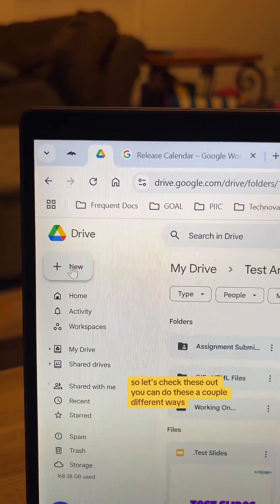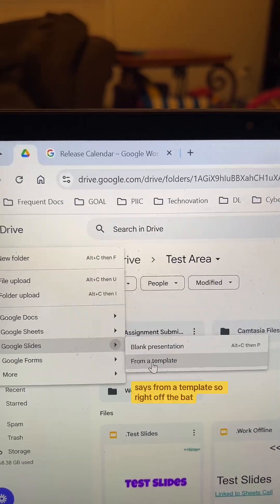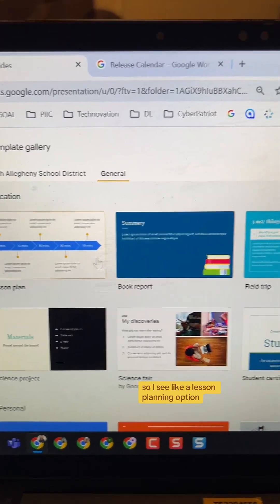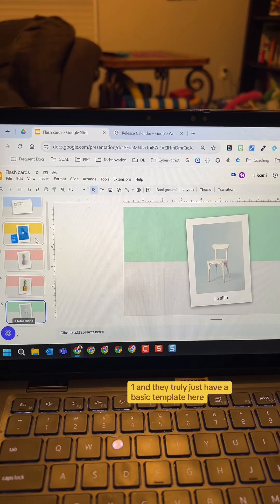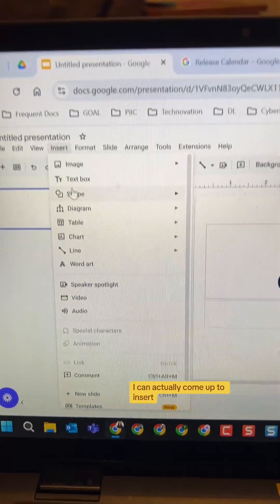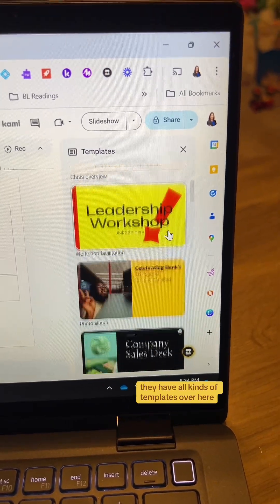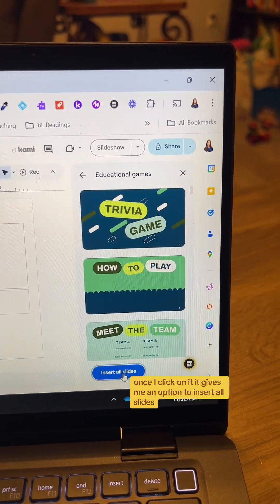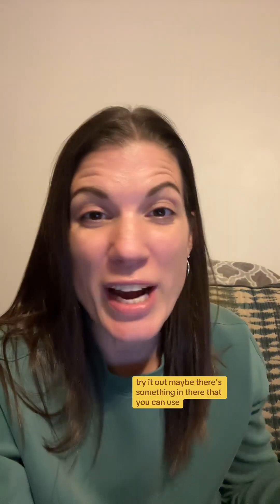New Templates in Google Slides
Explore the new templates that Google slides has in Google workspace. ￼